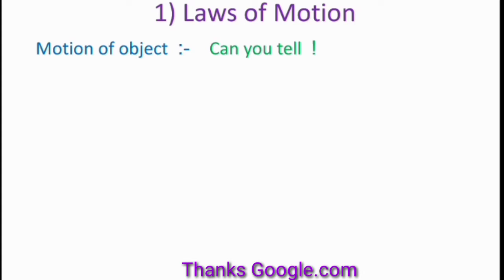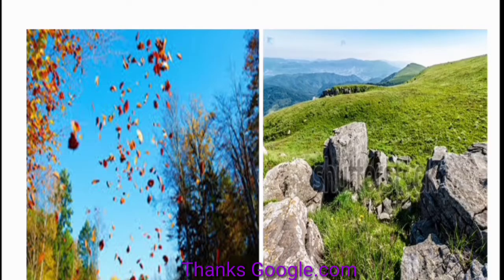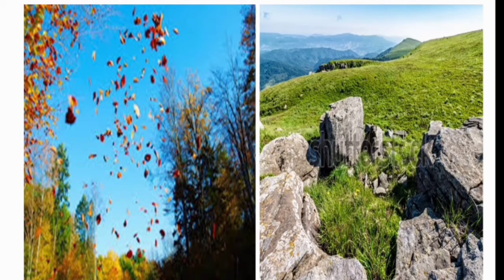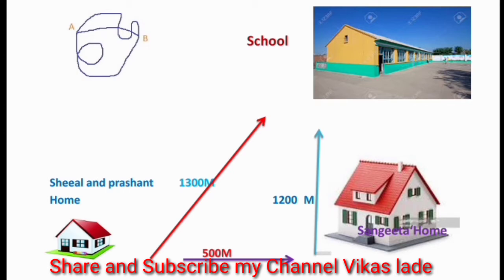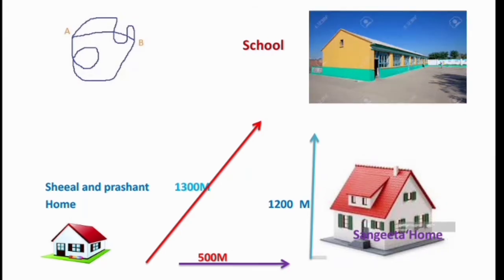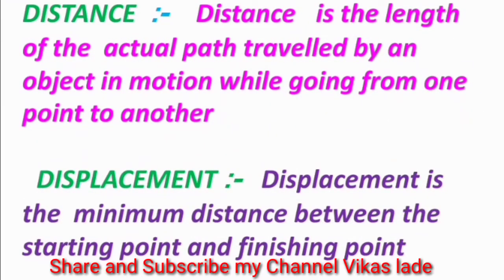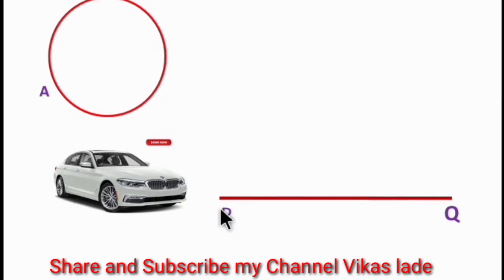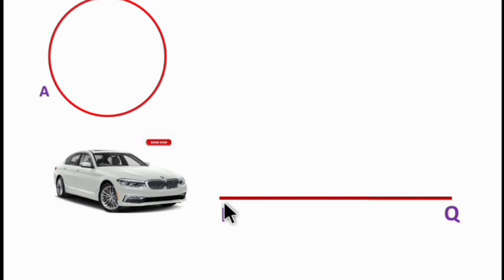Std 9th Sub -Science and technology Unit -One Laws of motion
Motion of an object,Can you tell, Think about it, Motion,Displacement, Distance